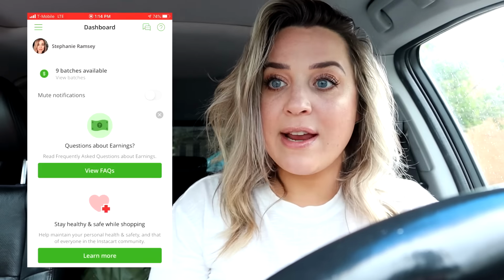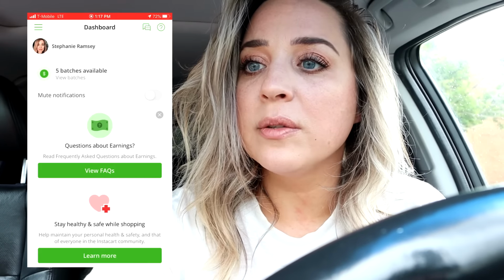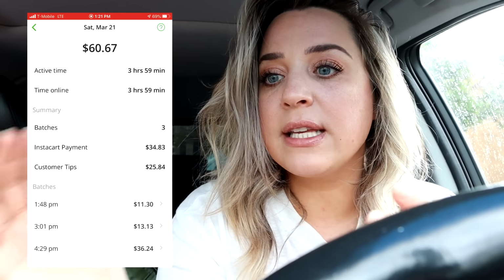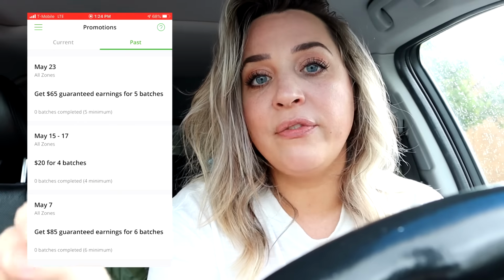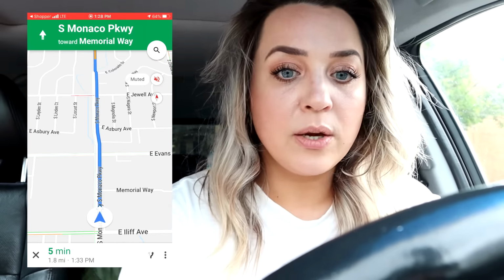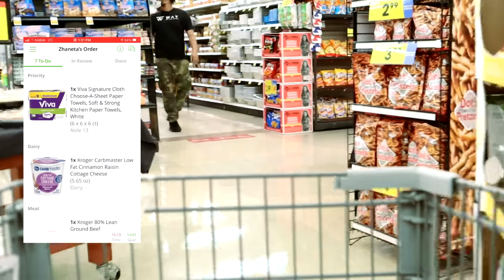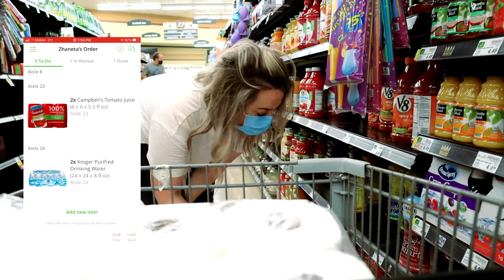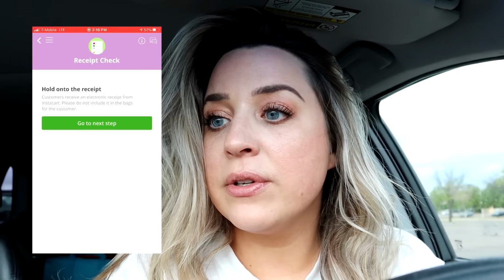INSTACART App & Batch Tutorial ~ SHOP WITH ME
This is a beginners guide to Instacart shopping. I walk-through the most used features in the app and then I show you how I shop a batch.

Postmates Sign up Code- FL-HOMANA

THINGS I USE:
Phone Mount
Portable Charger

WHAT I USE TO FILM:
Vlogging Camera with flip out screen
My Beast Camera
Best lens
Loved tripod

I was not paid in any way shape or form to create this video. All opinions are my own. Thank you for supporting myself, this channel, and helping me continue to create content for you!